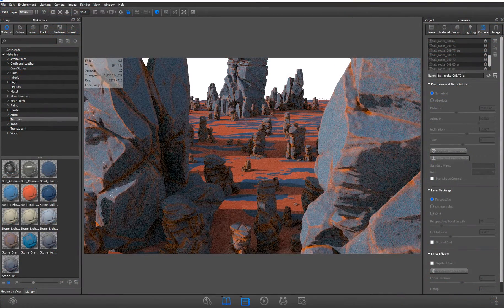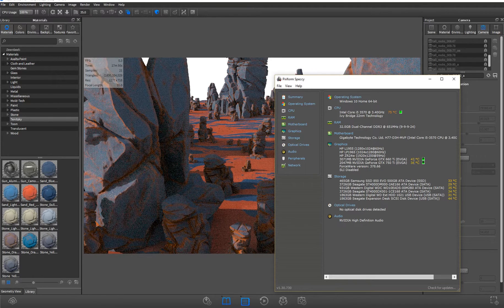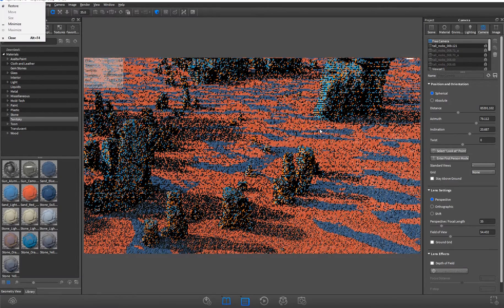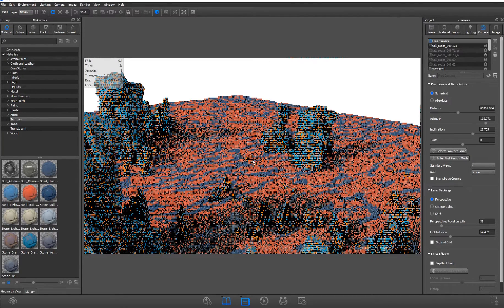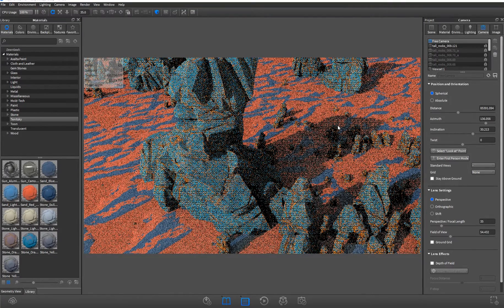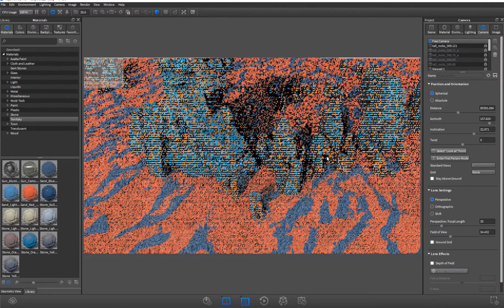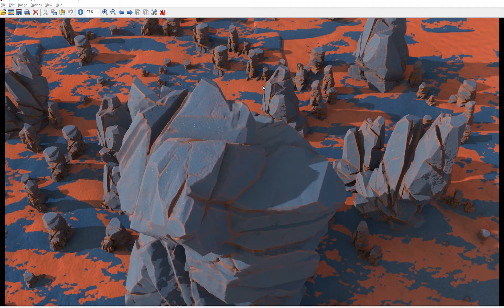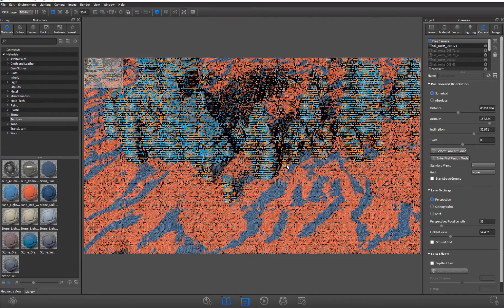2 Billion Polygons Real Time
A little demo on feeding huge amount of polygons to Keyshot.

I've created tutorials on rocks sculpting, shading and replicating on my channel. Check it out!

Music track used - Drizzle to Downpoir by Silent Partner  from Youtube Music Library